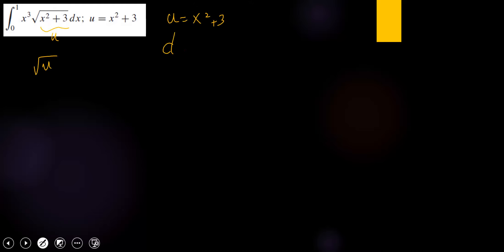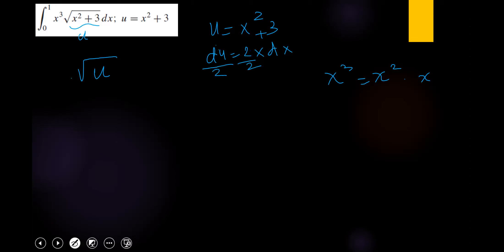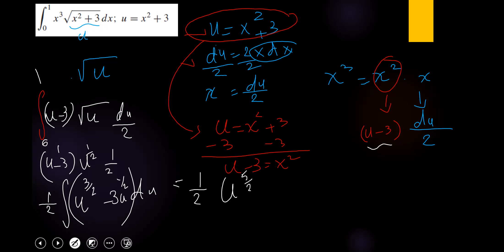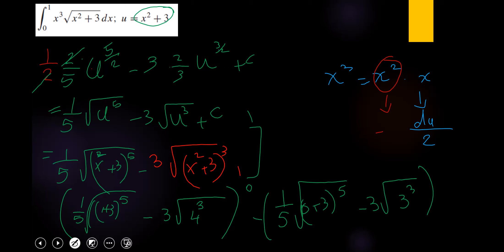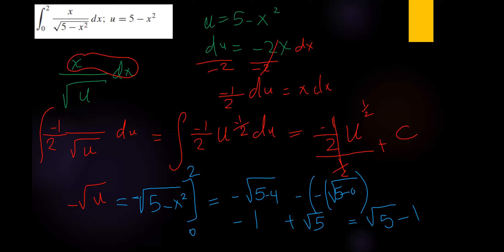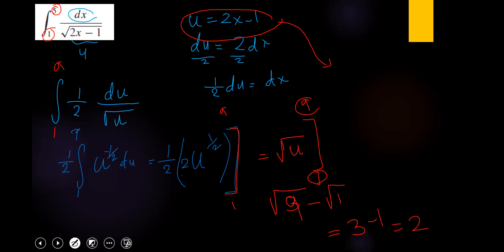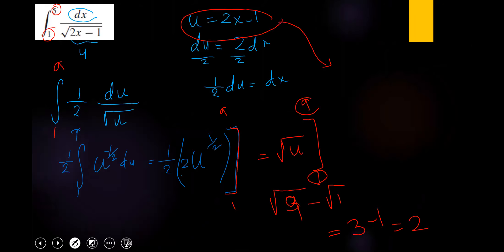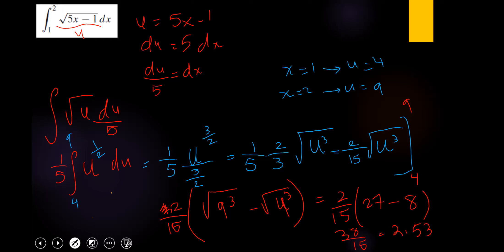Calculus ~ Chapter4,Lessson 9: Evaluating Definite Integral by Substitutions ( Part2)